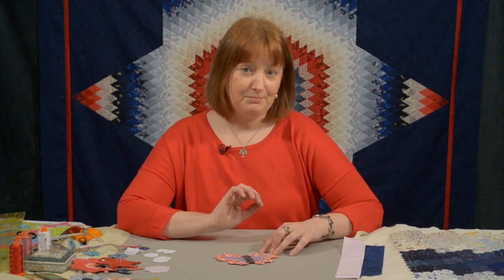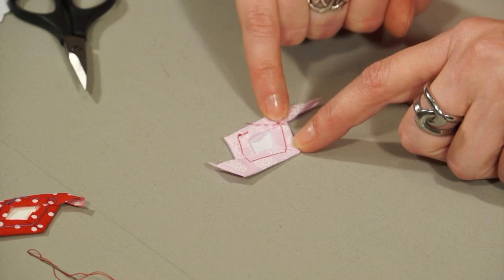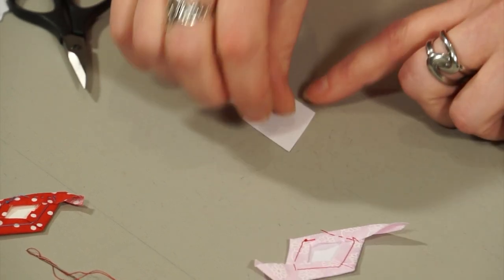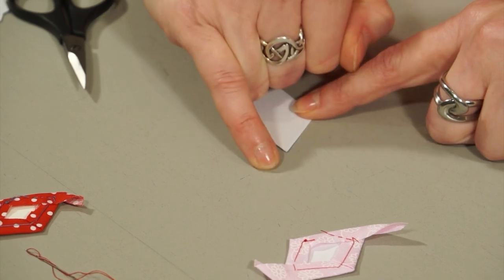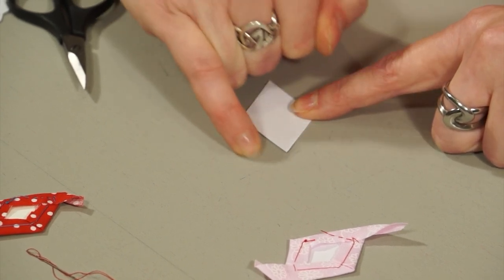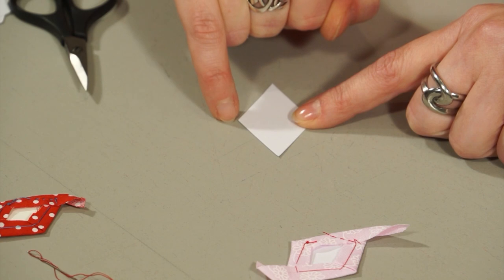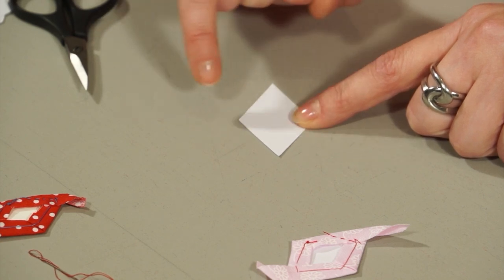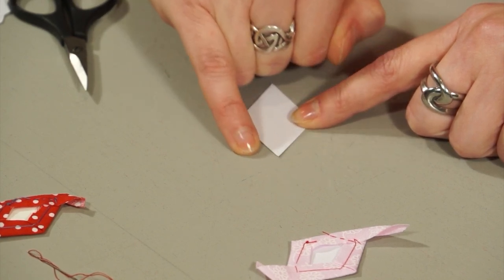English Paper Piecing Corner Catching Technique with Nancy Adamek (Taster Video)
English Paper Piecing Corner Catching technique with Nancy Adamek  - this is a really easy way of inserting the papers for your tiny English Paper Piecing hexagon pieces and you can leave the thread in too!
This is just a taster but you can access the full workshop